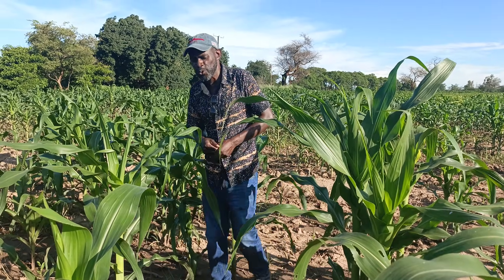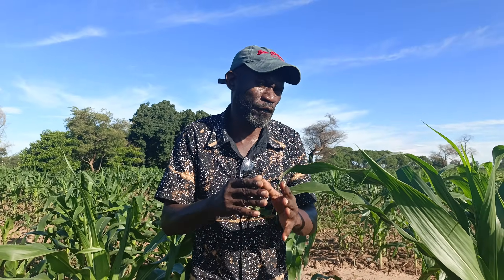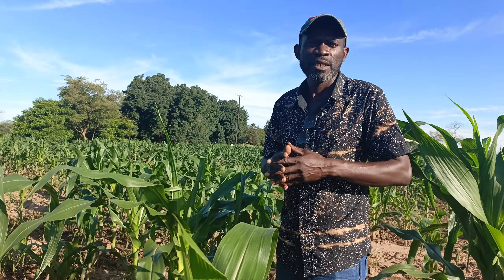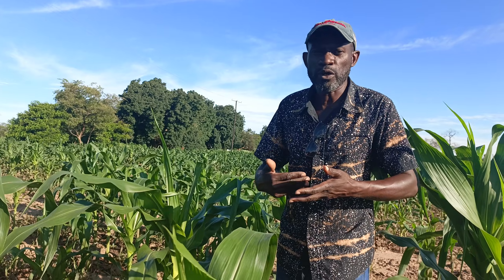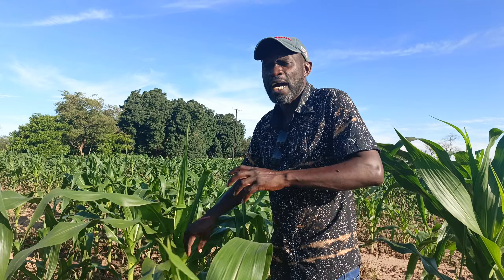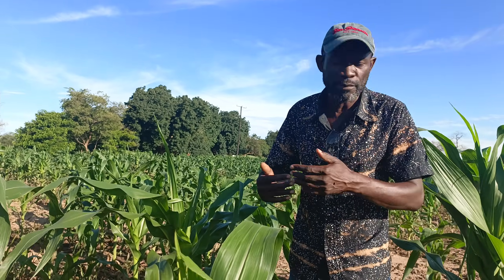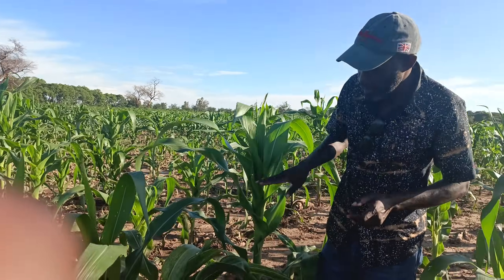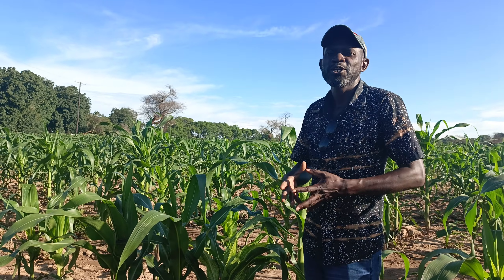WEEDING IN MAIZE AND PRODUCTION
What causes a low yied in Maize